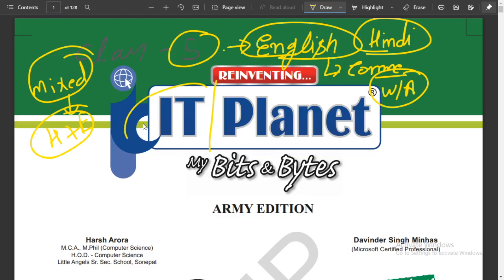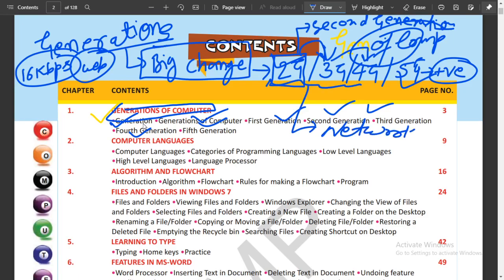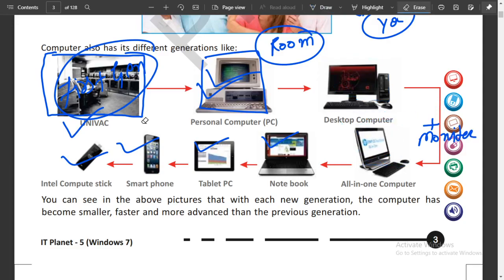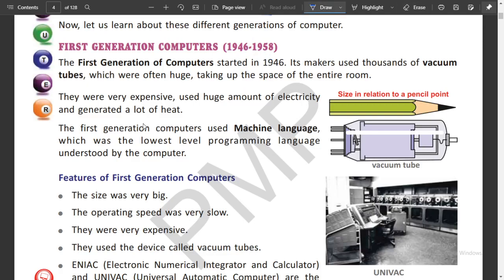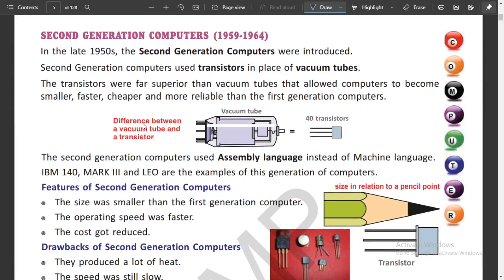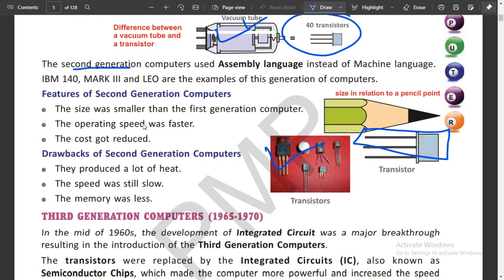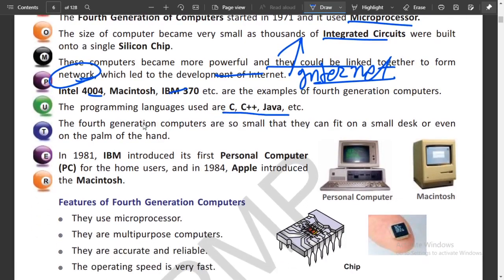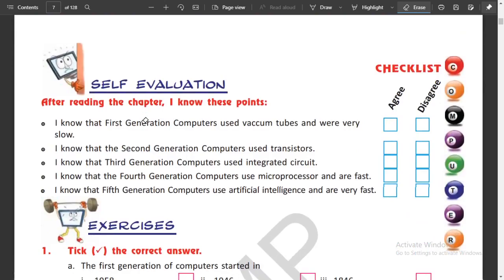CL 5 LEC 1